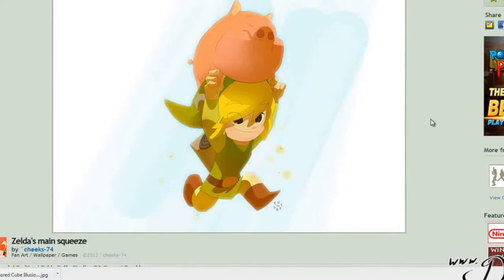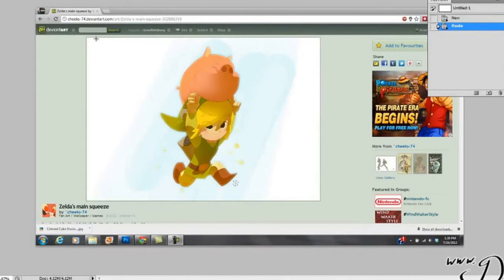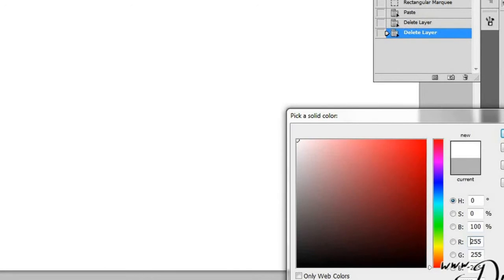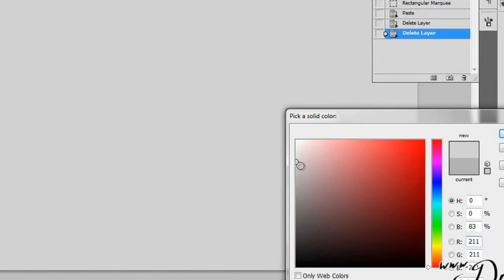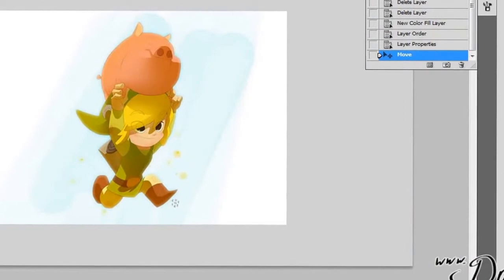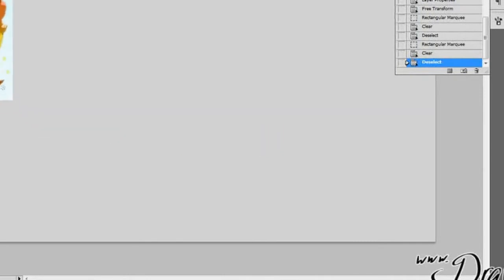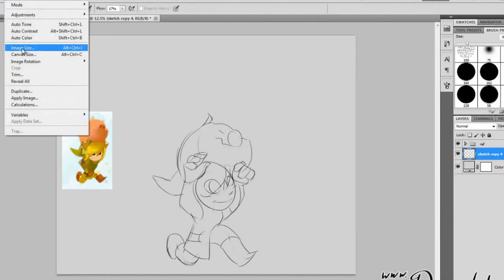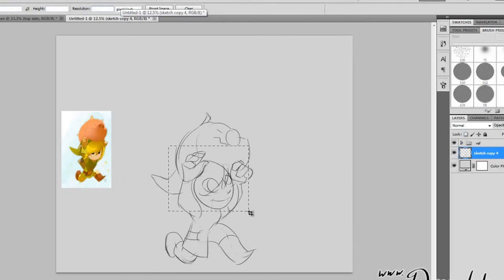Tutorial Adobe Photoshop Digital Drawing With a Stylus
Dave Habben, the man who taught us to sketch awesomely, get inky, consider coloring choices and add texture to our art in Photoshop, is taking a step back to show us how to get started on a digital drawing with a traditional sketch. This tutorial demystifies what can seem like a complex process to demonstrate how pen and pencil fits just fine into a Wacom workflow. Read on for the tips you need to take your art to the